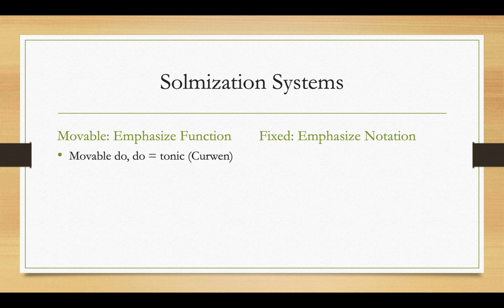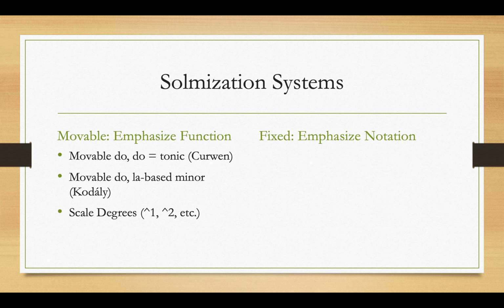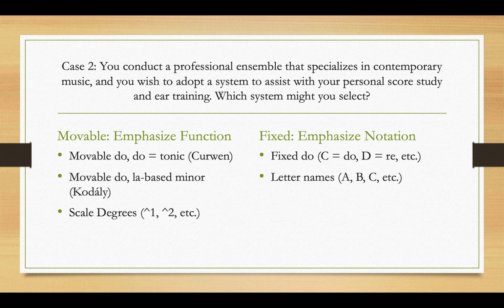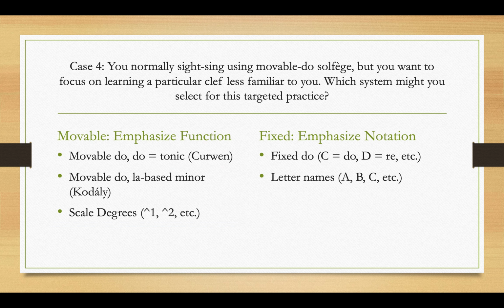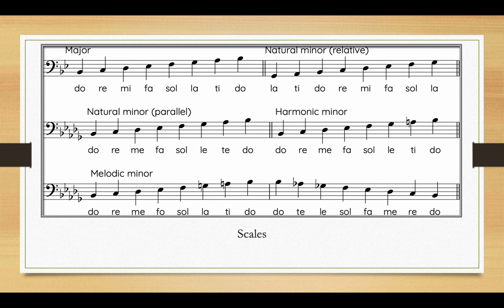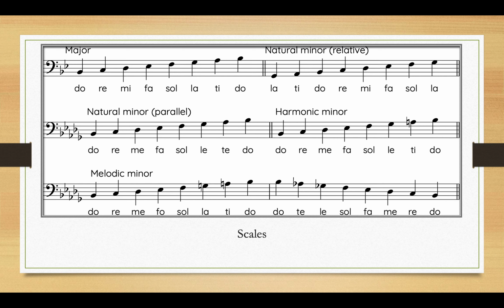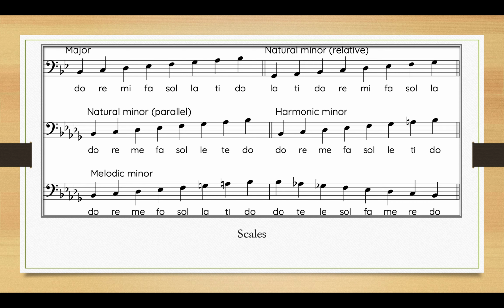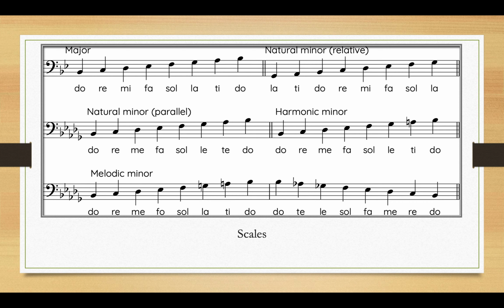Scales and Solmization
Dr. Samantha M. Inman, Aural Skills